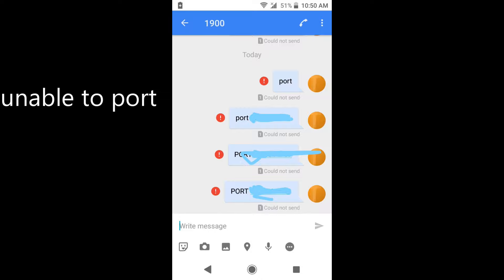HOW TO GET PORT MESSAGE IN AIRTEL SIM? ERROR IN GETTING PORT CODE |AIRTEL PORT MESSAGE NOT SENT